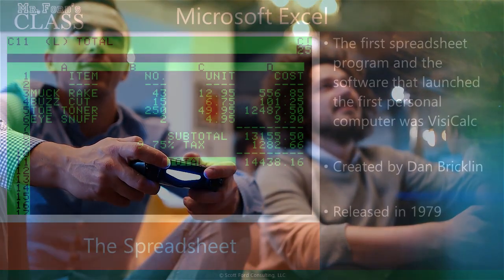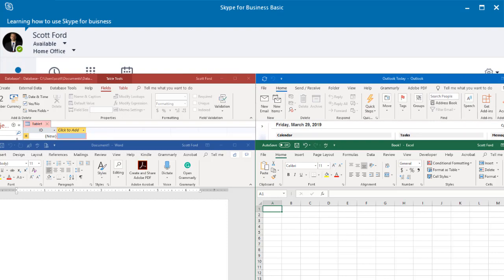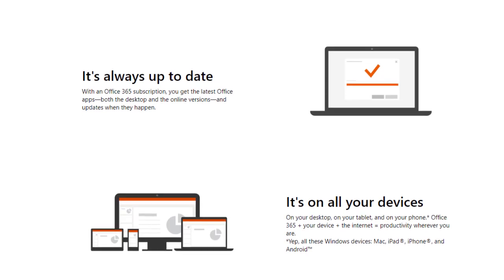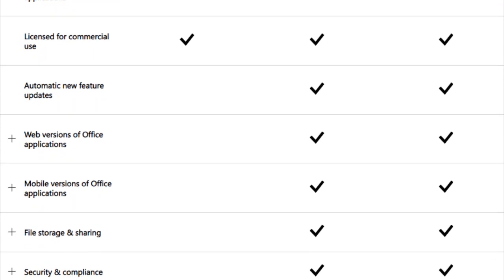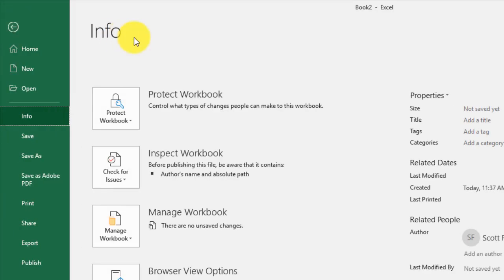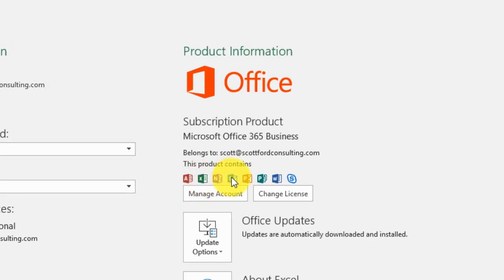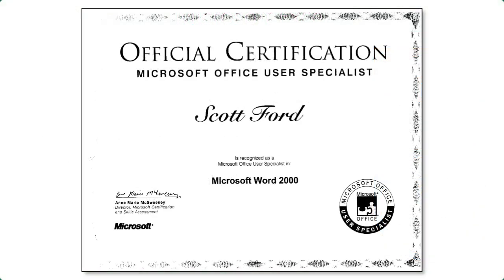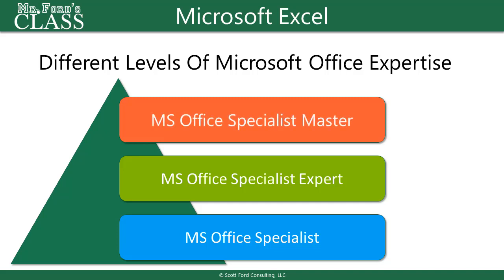Welcome To The New Excel (01.02) - Microsoft Excel: From Beginner to Certified Professional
What is Excel, or for that matter, what is a spreadsheet?

In this video, we introduce spreadsheets and briefly discuss how they contributed to the Personal Computer revolution.

We then look at Excel, where it came from, and more importantly, what does it look like today. We also explore what Excel 2019 is and how it differs from the Excel you find as part of the Office 365 subscription.